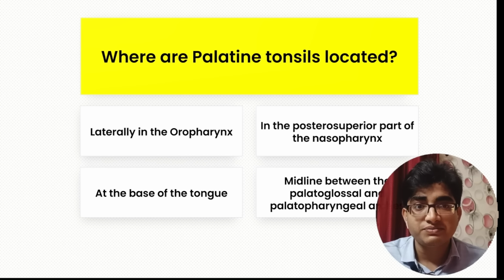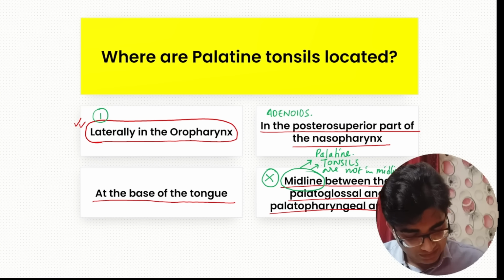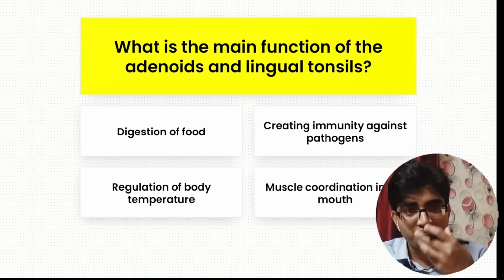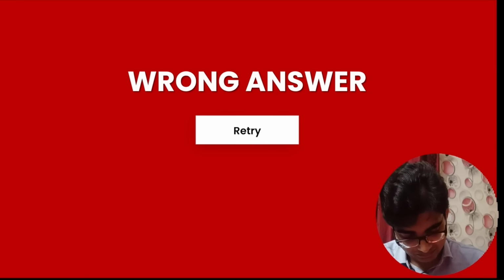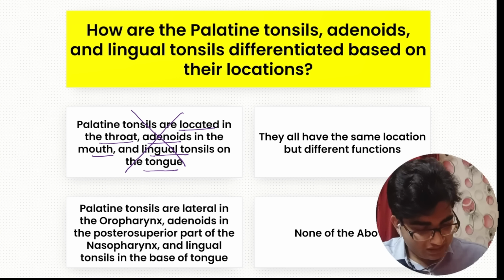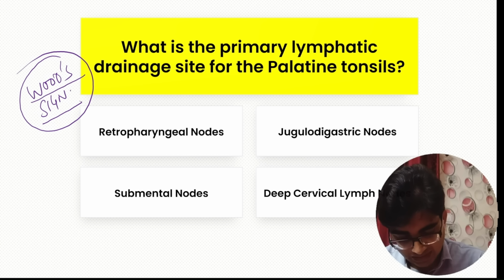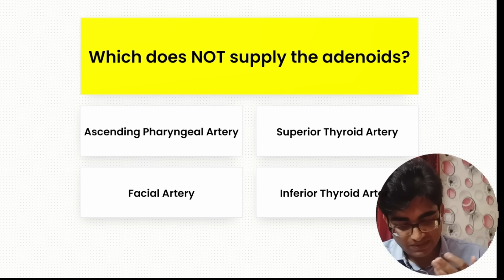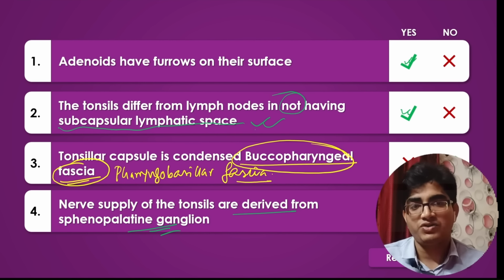Tonsils & Adenoids Anatomy & Physiology MCQ Breakdown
Learn all about the anatomy and physiology of tonsils and adenoids in this MCQ breakdown video. Perfect for NEET-PG preparation, this video will cover everything you need to know about these important parts of the body. From their functions to their role in the immune system, we'll break down the key concepts through multiple choice questions and explanations. So get ready to ace your exams with this comprehensive video on Tonsils & Adenoids Anatomy & Physiology! Let's dive into the world of tonsils and adenoids!